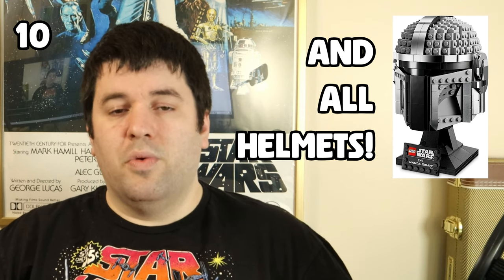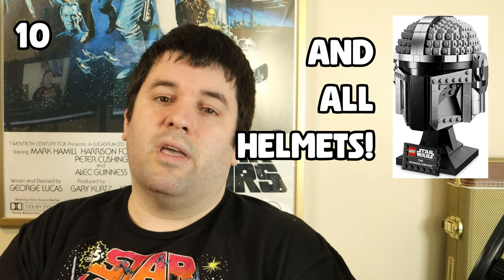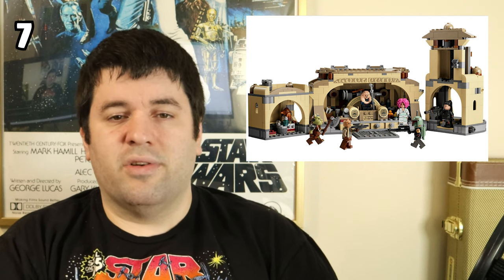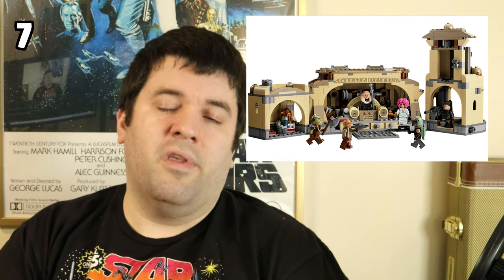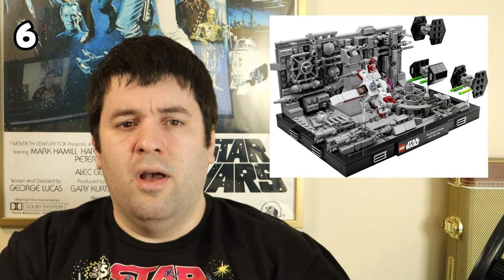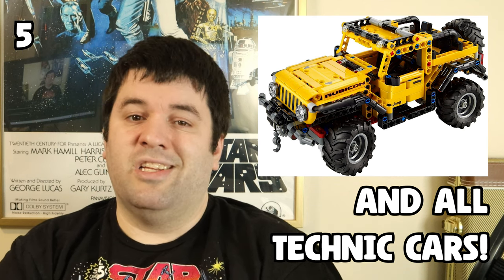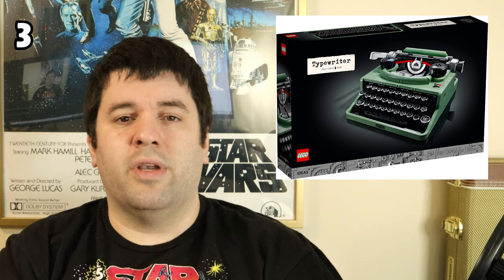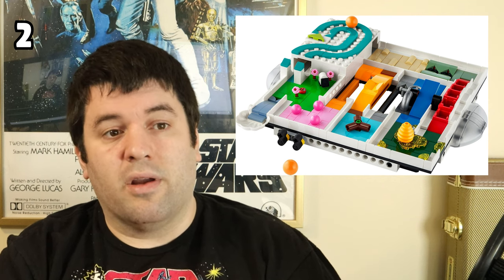Top 10 Most Frustrating LEGO Sets I've Ever Built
You ever get mired in a complicated LEGO build and think to yourself "this feels more like a chore than a hobby"? Well I definitely have. Ever finished building a set, looked at it, and thought "wow, is that boring!"? Me too! This video I'll be discussing the top 10 most frustrating sets I have ever built.

00:00 Intro
00:11 Guidelines
00:48 10
02:07 9
03:00 8
03:55 7
04:55 6
05:55 5
07:00 4
08:08 3
09:16 2
10:11 1